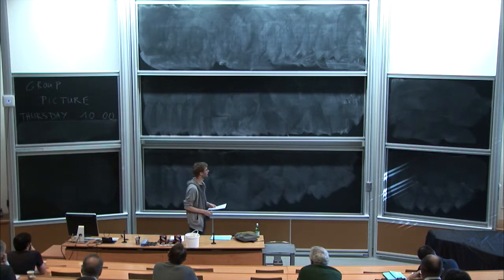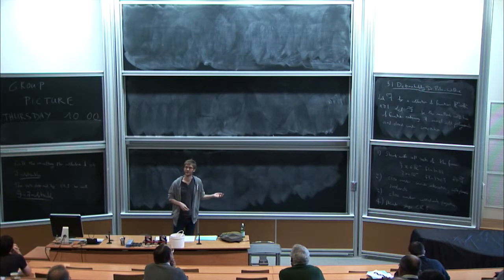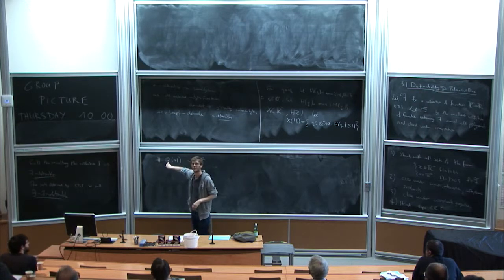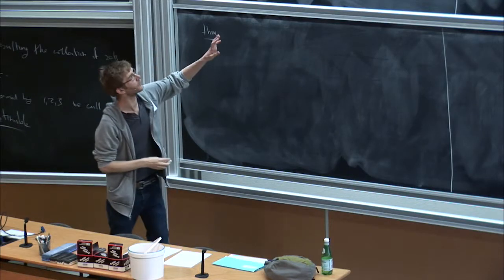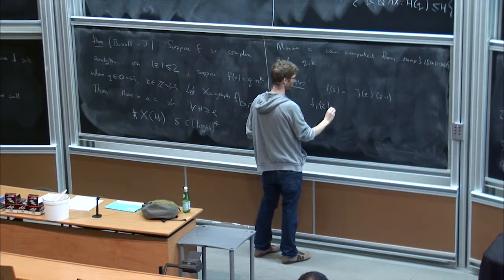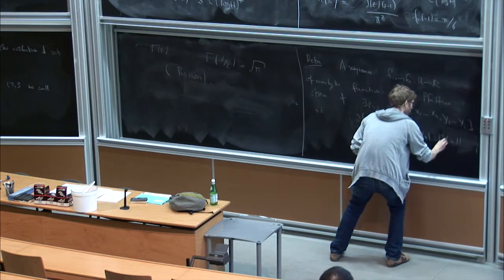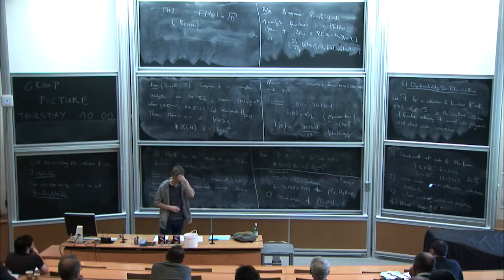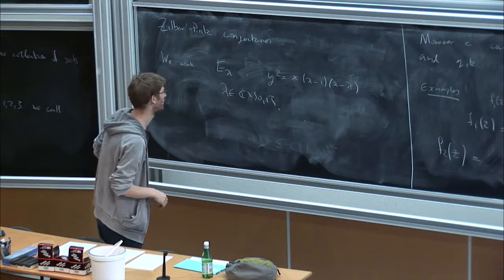Gareth Jones: Improvements in the Pila-Wilkie theorem for curves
The Pila-Wilkie theorem gives a bound on the number of rational points of bounded height lying on the transcendental part of a set definable in an o-minimal expansion of the real field. After discussing this result, I'll describe various classes of curves for which the Pila-Wilkie bound can be improved. I'll also give some examples and perhaps some applications.

Recording during the thematic meeting: "Real singularities and applications" the February 18, 2015 at the Centre International de Rencontres Mathématiques (Marseille, France)